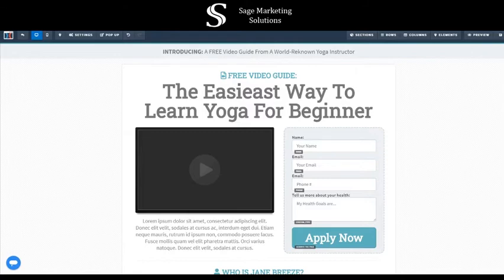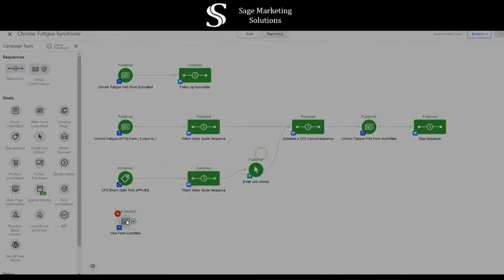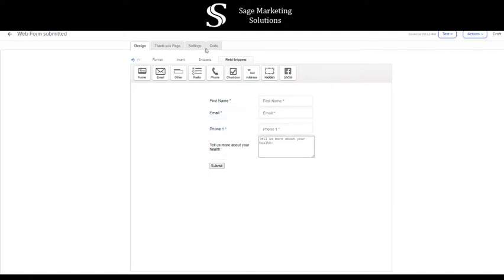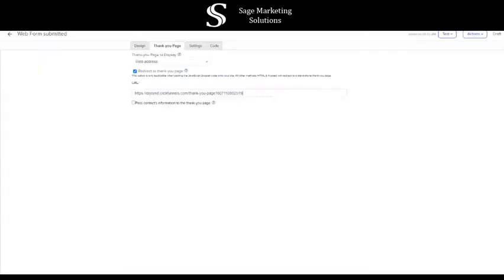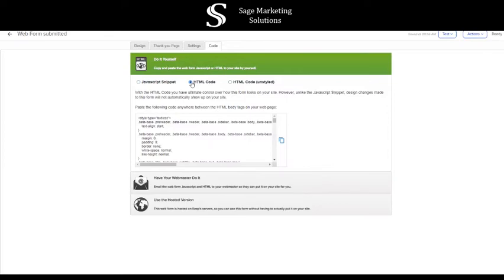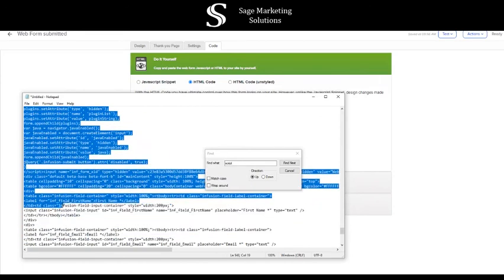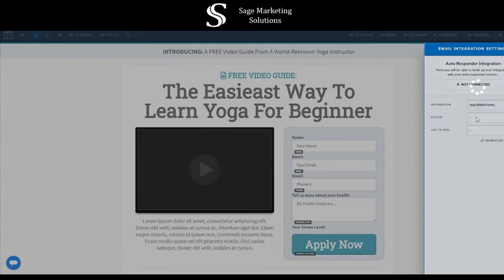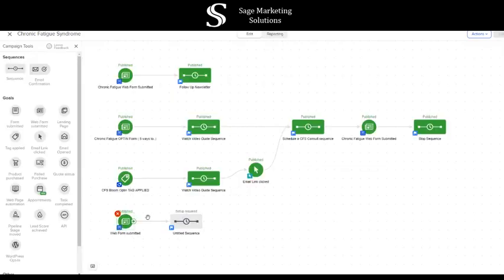Integrating Clickfunnels and Keap Pro Web Forms | Clickfunnel Integrations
The standard Clickfunnels and Infusionsoft integration does not always work, or will suddenly stop syncing. The way around that integration is to manually set up the web forms inside of Keap Pro and sync it to the Web Form inside of your Clickfunnels. This tutorial will walk you through the steps.
Step 1: Create a parallel web form inside Keap Pro that mimics your Clickfunnels Web Form
Step 2: Add the link to the next step in your funnel to the Thank you page URL address inside of Keap Pro.
Step 3: Publish the web form inside of Keap Pro.
Step 4: Take the HTML Code from the Keap Pro Web Form and paste it into a notepad document and delete all script codes from the code.
Step 5: Copy and Paste this code into the Integration Section of your Clickfunnels Page where the web form is located. Sync the web forms and save. Integration is complete.